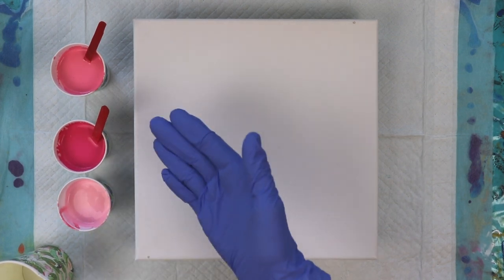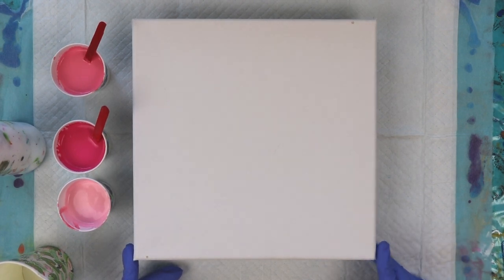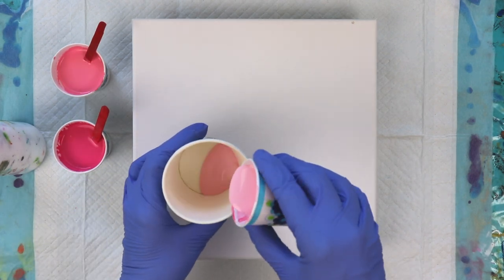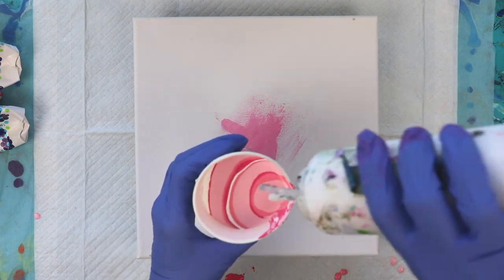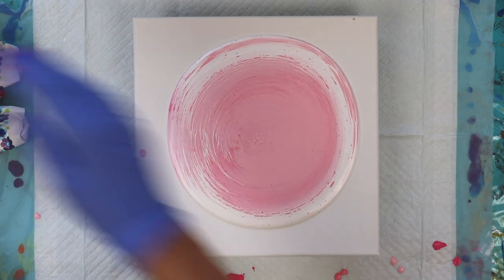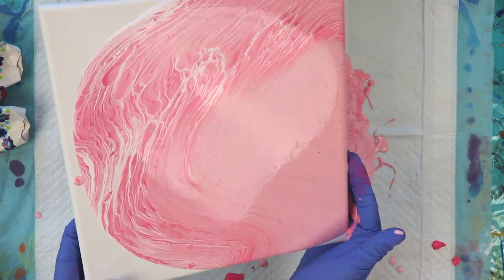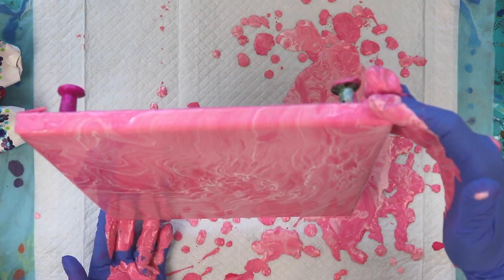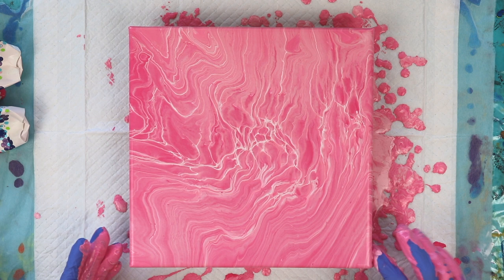(#69) HOW TO DO A 4-COLOR TREE RING POUR EASY TUTORIAL!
I will answer each and every one of you!!  ~ Lisa Simmons

ALL OF MY ART IS FOR SALE. IF YOU SEE ANYTHING YOU'RE INTERESTED IN, JUST LET ME KNOW.

Artist’s Loft Flow White
DecoArt Dragon Fruit
FolkArt Baby Pink
Liquitex Basics Rose Pink

1. I use a 2:1 ratio of Flood Floetrol and Elmer's Glue All to mix my paints. I don't add water.

2. All my colors are free from silicone as they're mixed, but I add Spot On treadmill silicone into my flip cups.

3. The jumbo push pins that I use to prop up all my canvases are from my local Staples.

❁  MUSIC & CREDITS
"Images Of Tomorrow" by Unicorn Heads